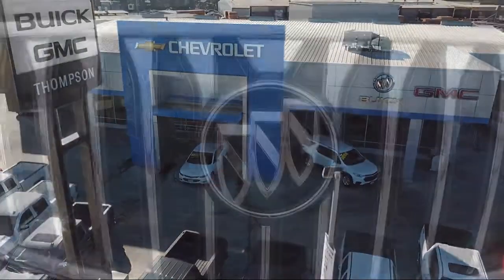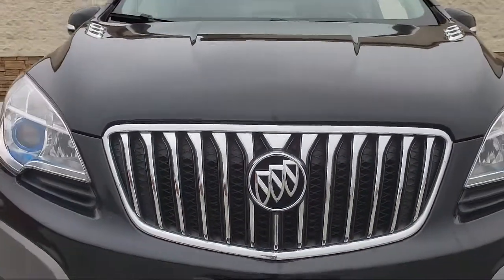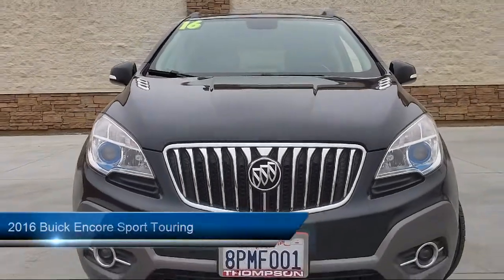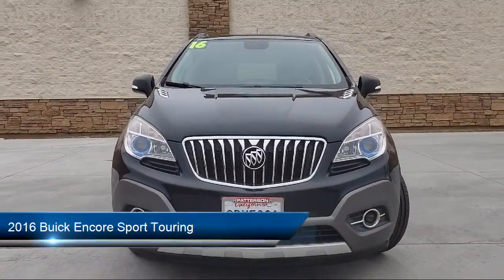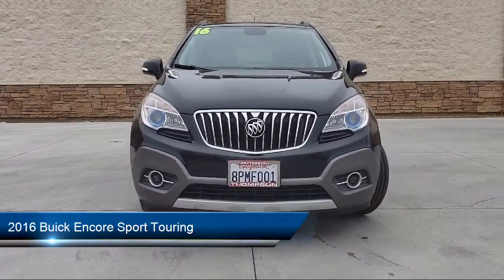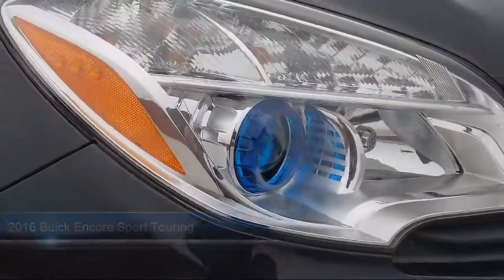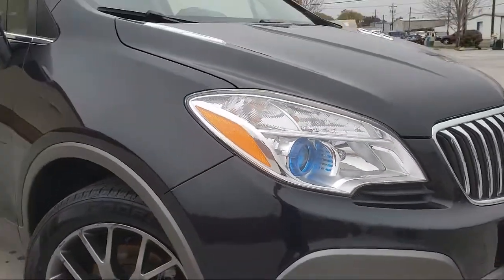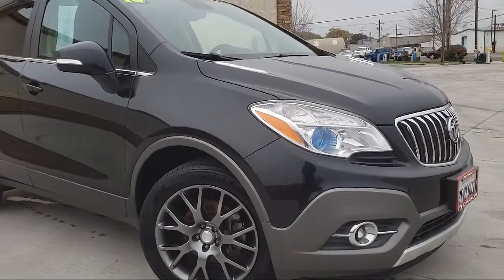2016 Buick Encore Sport Touring Sport Utility Modesto Tracy Turlock Los Banos Merced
2016 Buick Encore Sport Touring Sport Utility Stock Number: P6061 Vin:KL4CJ1SM9GB583371.

701 S. 2nd Street